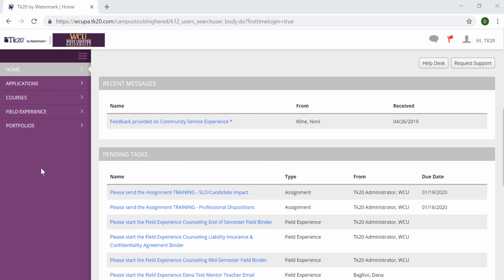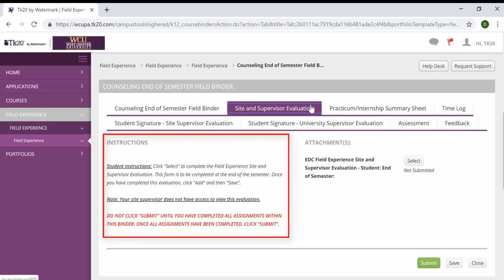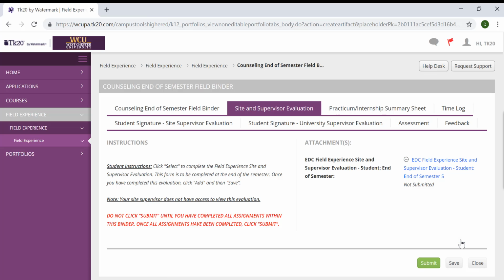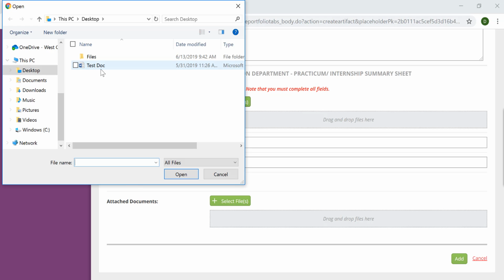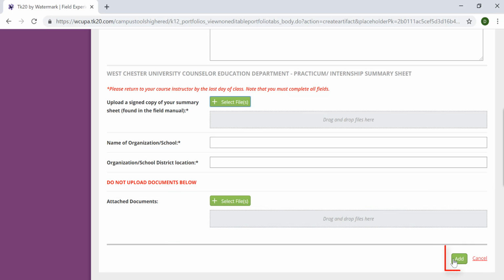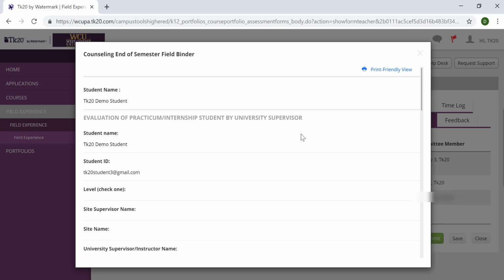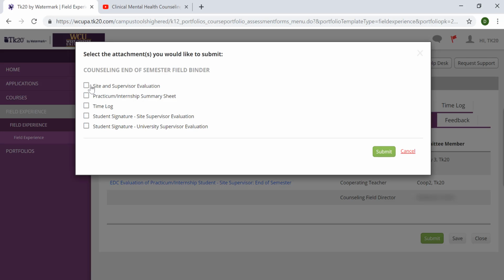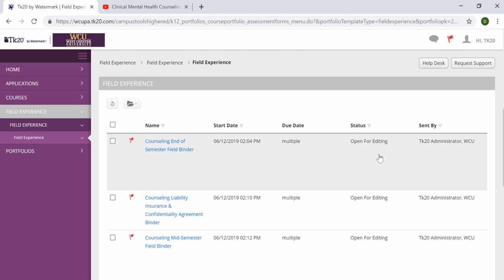Counselor Education Field Binder- Student Tutorial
This tutorial will show you how to complete your Counselor Education Field Binder in Tk20.